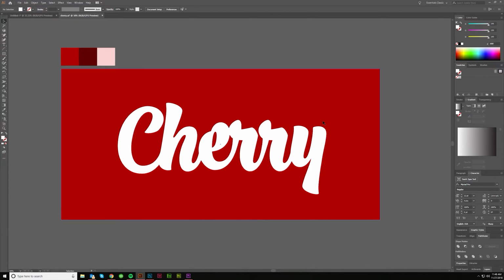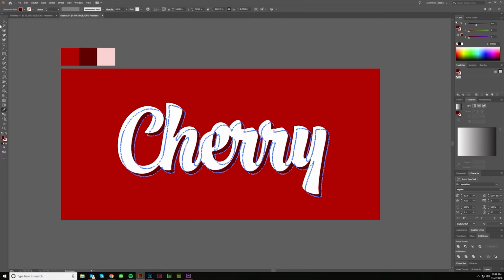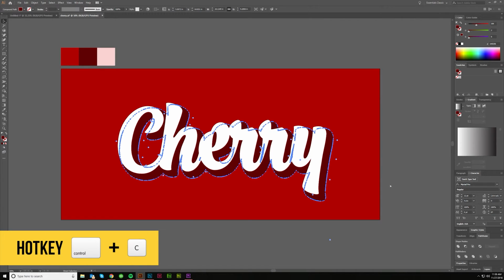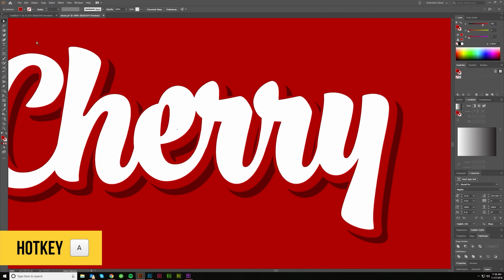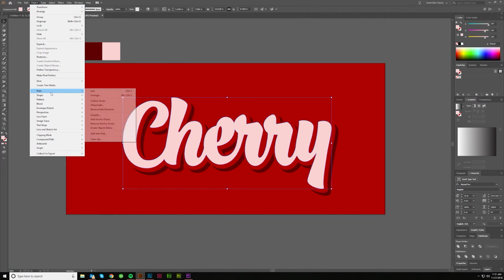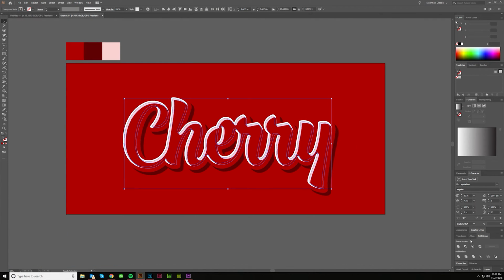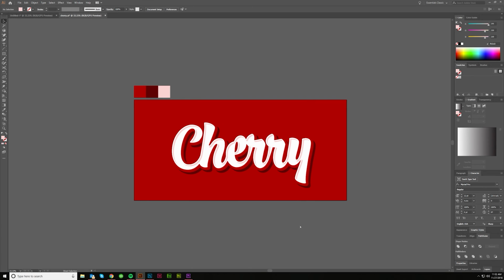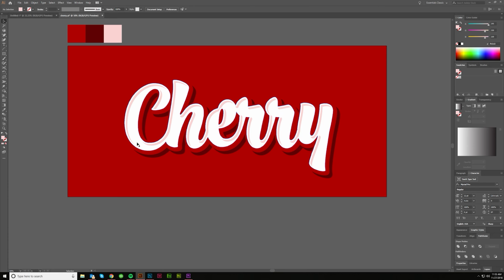3D Text Highlights and Shadows in Adobe Illustrator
In this Adobe Illustrator tutorial, I show you a fast and easy way to add 3D highlights and shadows to your vector text, type or letters.  The process is pretty straightforward: create your text as a single object or compound path; create a thicker copy for the shadows; create a thinner copy for the highlights.  The end result makes the text appear to be 3D.